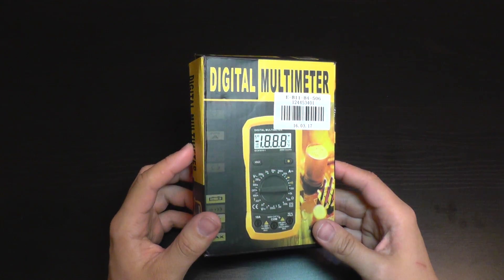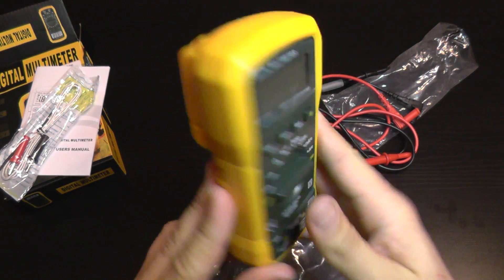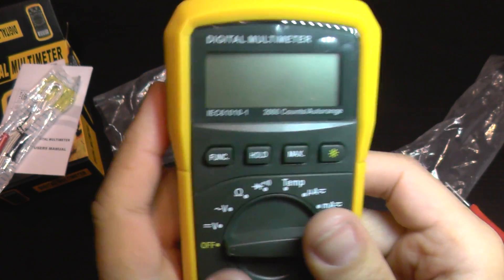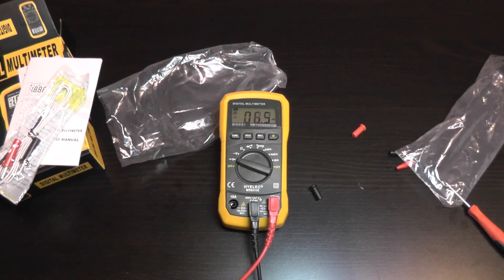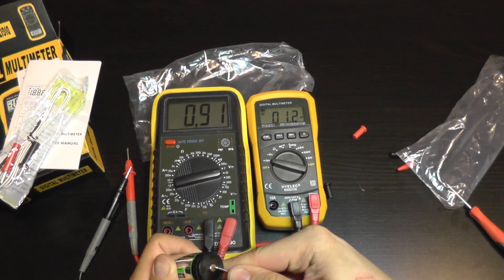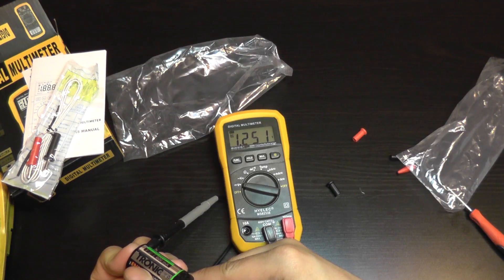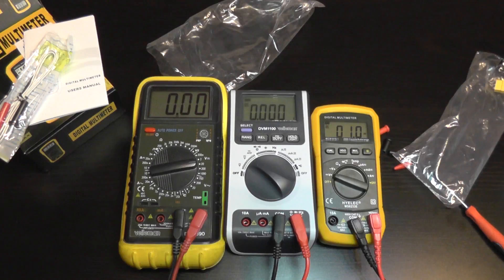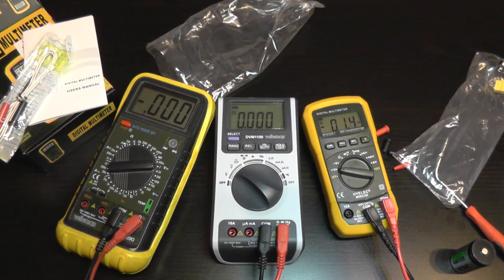HYELEC MS8233E Digital Auto Ranging Multimeter